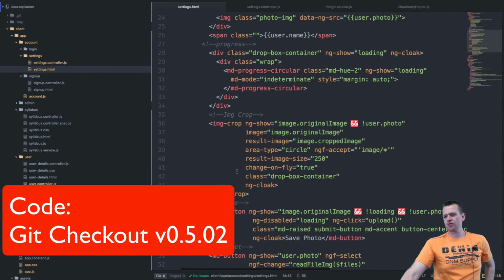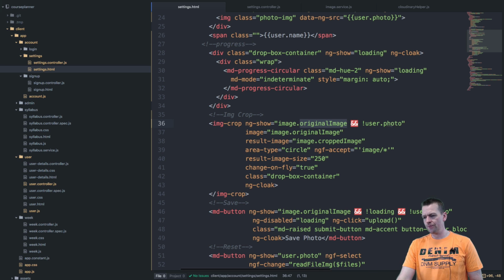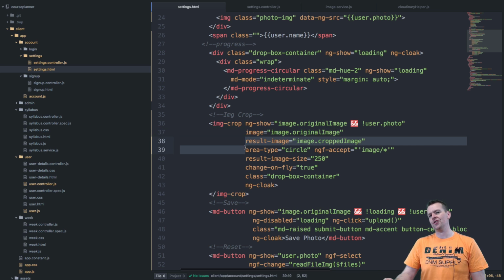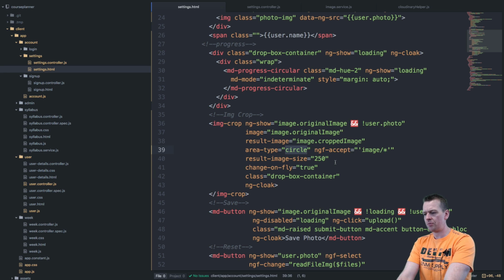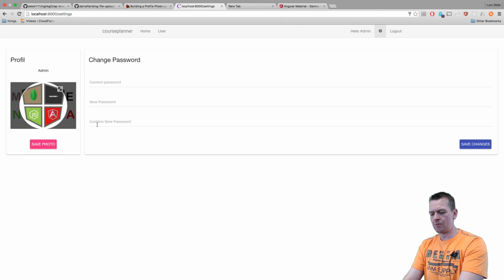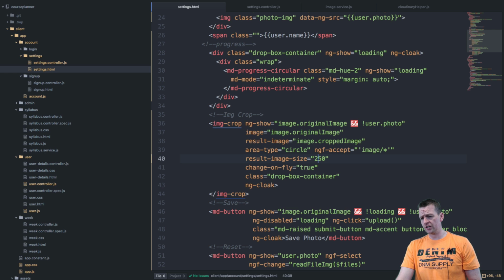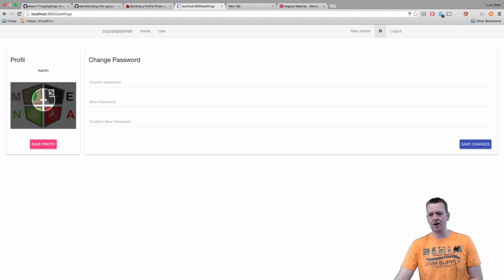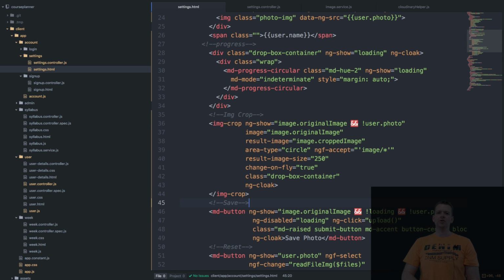JS Web Apps - ngImgCrop - show it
We will make ngImgCrop work in the html..